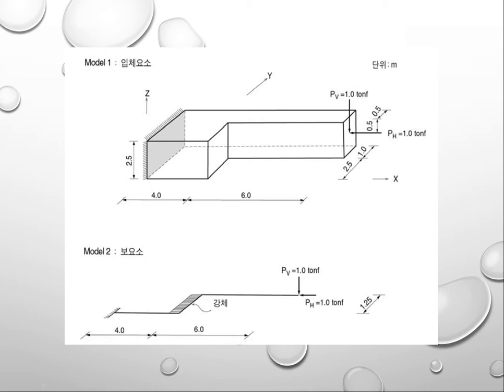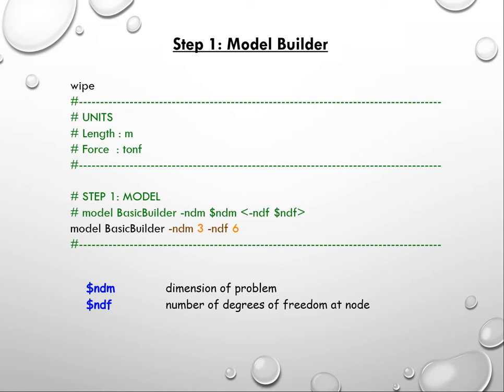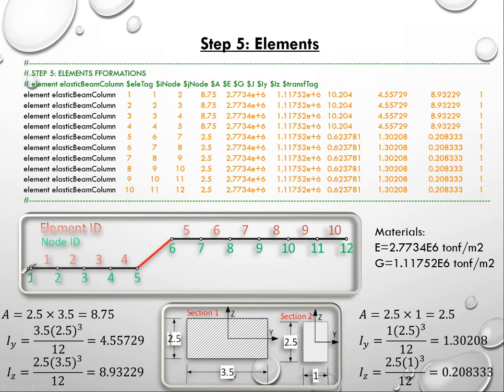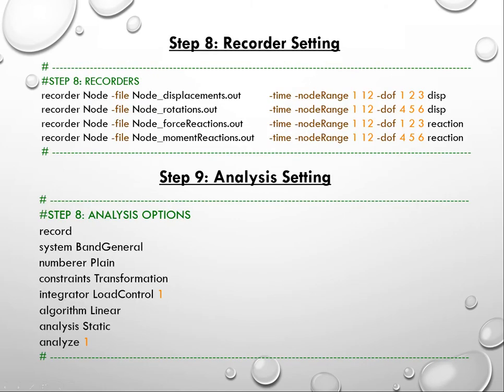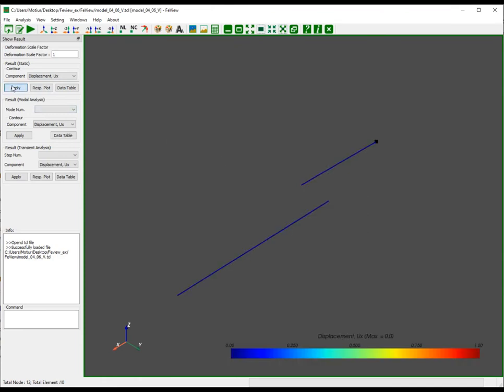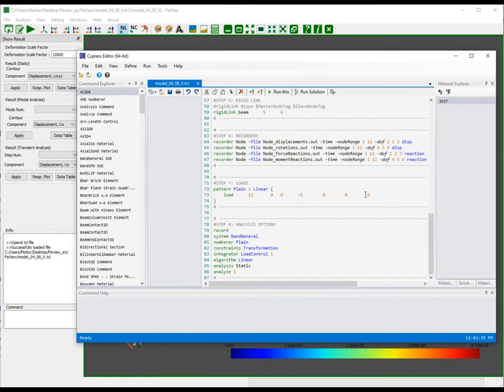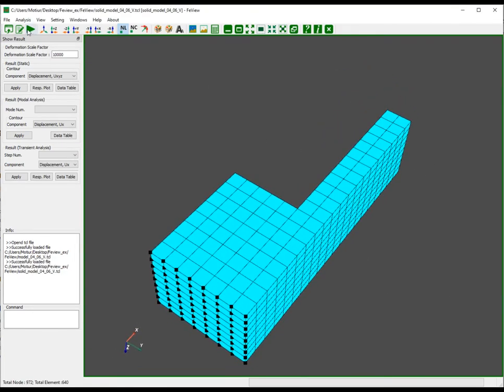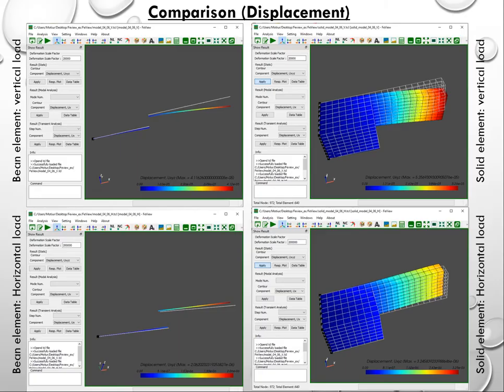[OpenSees] 12 06 외팔보 Cantilever Beam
Contributed by Md Motiur Rahman, motiur.ce_at_gmail.com
OpenSees 따라하기 Tutorial, Post processing by FeView tool
TCL files
• Beam element (vertical  load):
Reference
• MIDAS로 배우는 구조역학, 6장 외팔보 해석